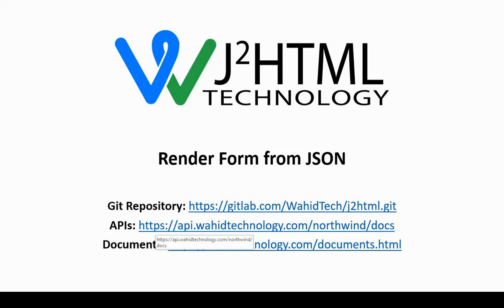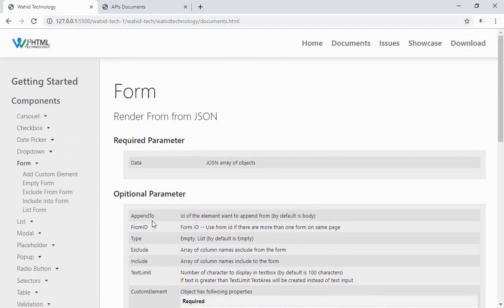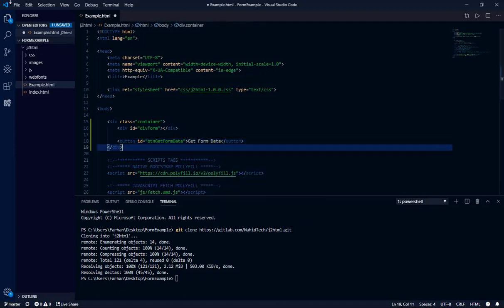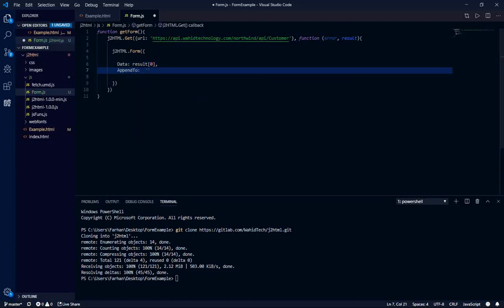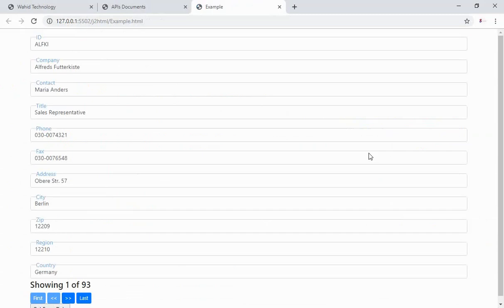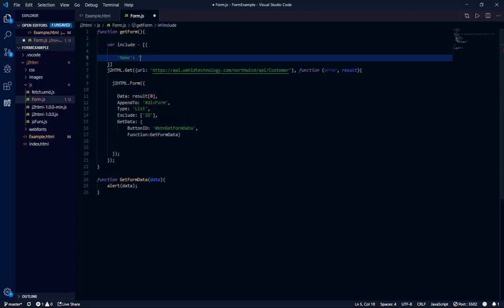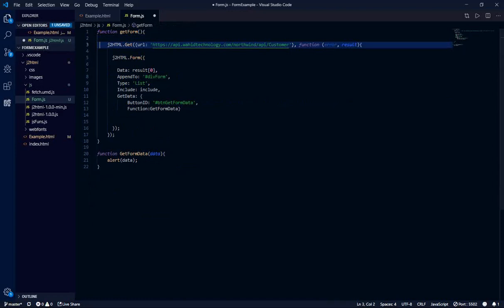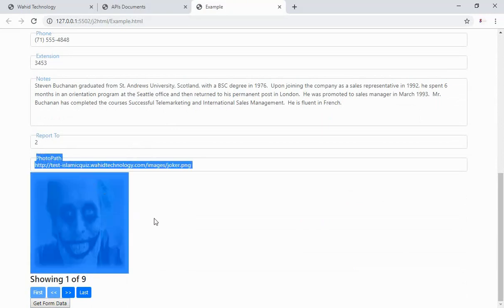Form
Render form from JSON